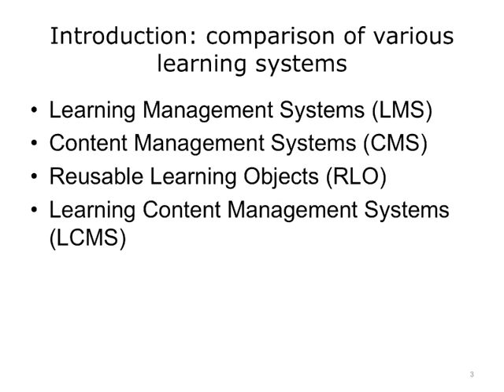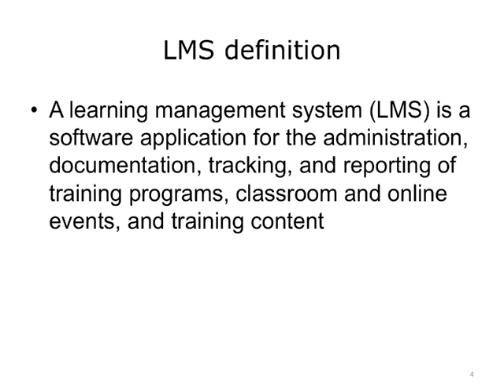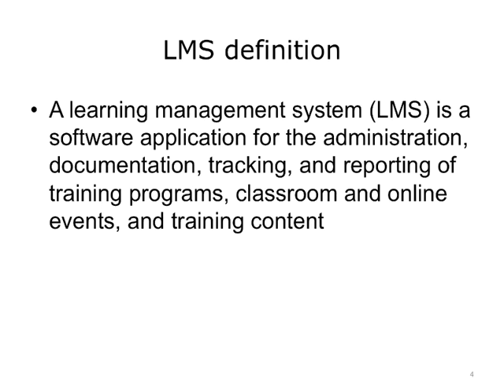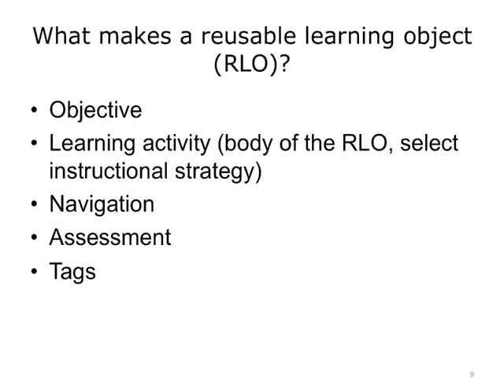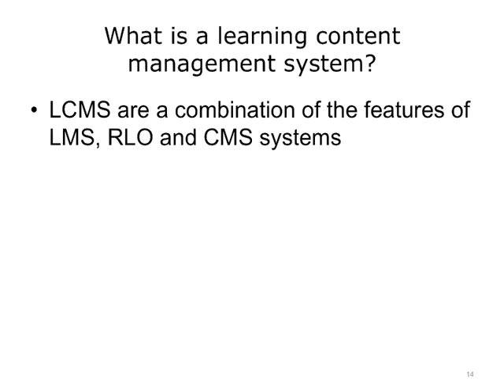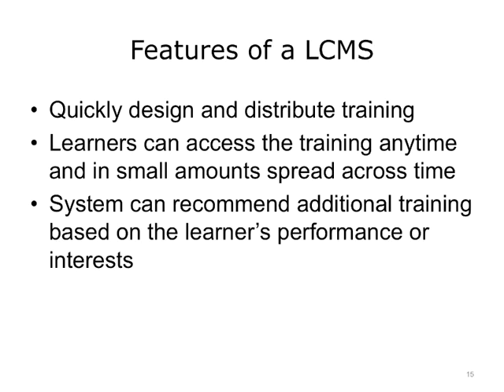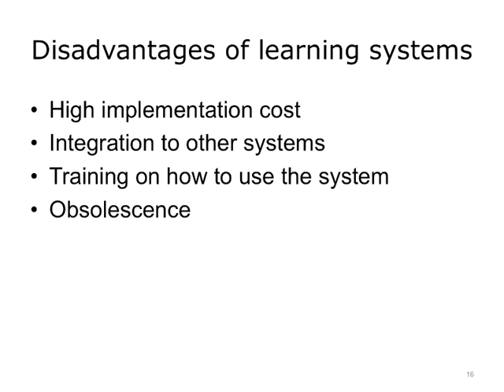Comp20 Unit7a Video